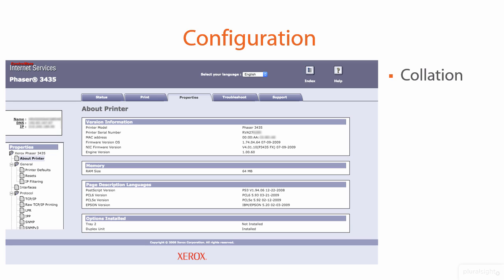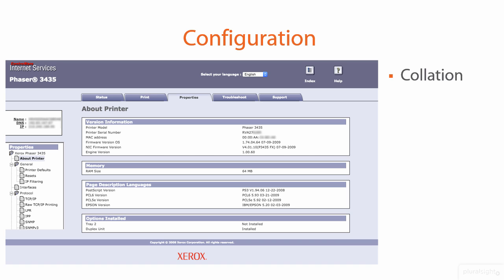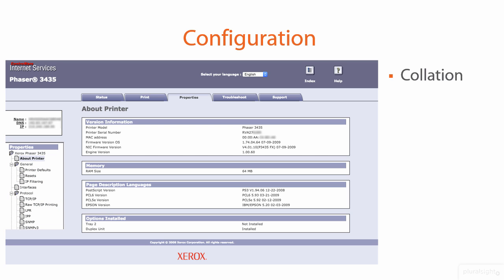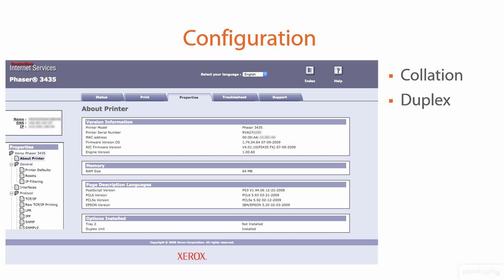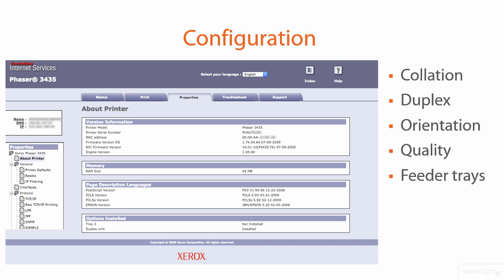13 04 SOHO MFP Configuration.mp4